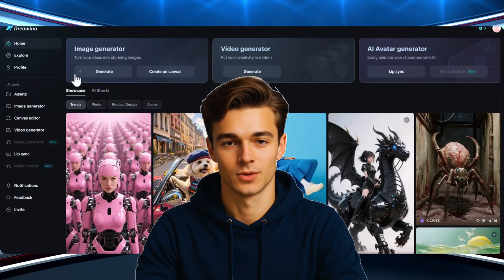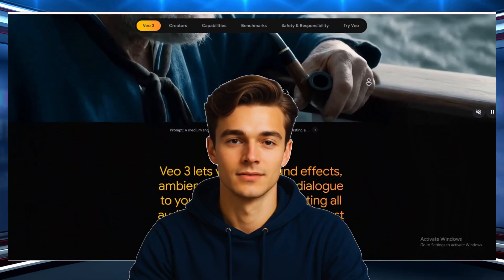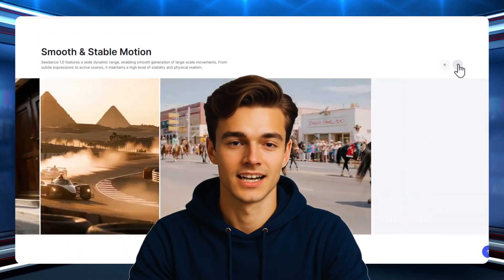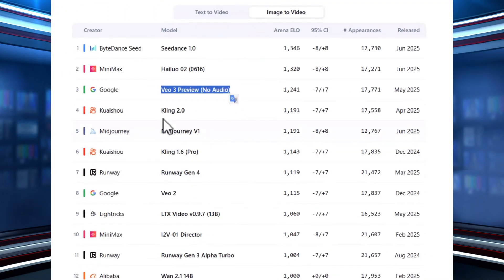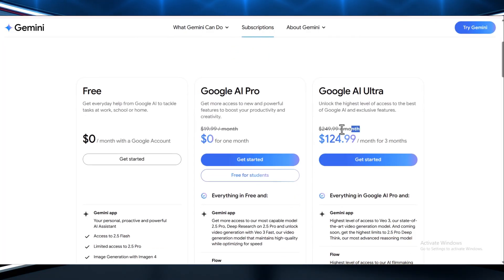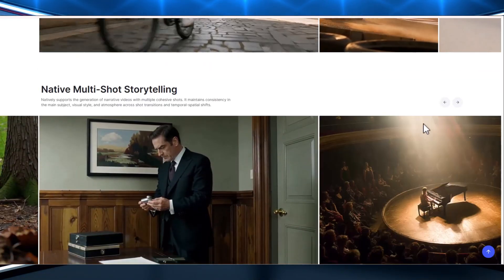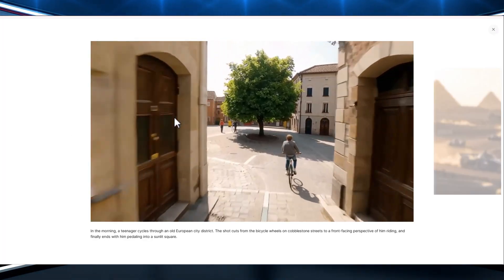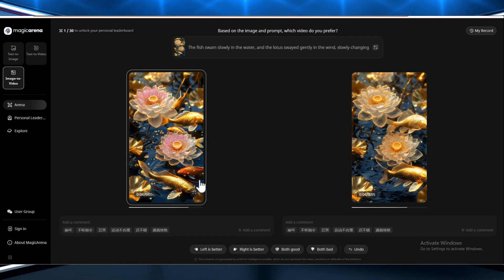Use Dreamina AI for FREE – Unlimited AI Video Generator BETTER Than VEO 3 & Kling!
In this video, discover why Seedance 1.0 – the newest AI video model from the creators of TikTok and CapCut – is being called the VEO 3 killer. I’ll walk you through exactly how to use it for free, without temp emails or confusing setups.

🧠 Powered by Dreamina AI – an all-in-one platform designed to simplify AI video generation – you'll see how to get stunning results with zero hassle. Dreamina seamlessly connects you to cutting-edge tools like Seedance and offers pro-level outputs even beginners can master.

🌟 What You’ll Learn:

Why Seedance 1.0 is now the #1 AI video generator
How it beats VEO 3 in quality, realism, & consistency
Step-by-step Seedance tutorial via the Dreamina platform
My VPN trick to unlock unlimited free video generations
How to create AI influencers, cinematic scenes, lip-sync avatars, and more!

🔥 Get My Free AI Money-Making Guide!